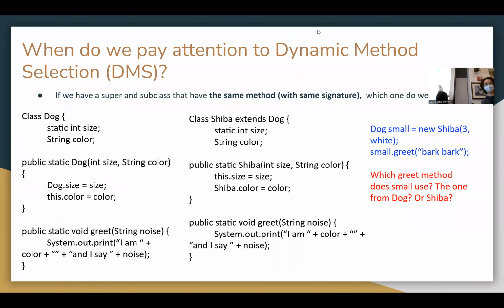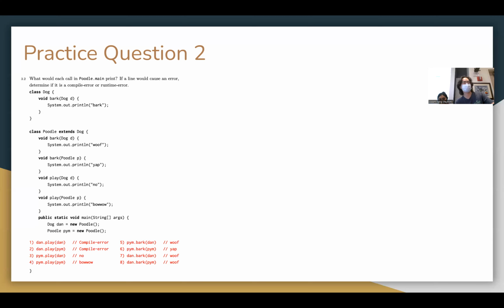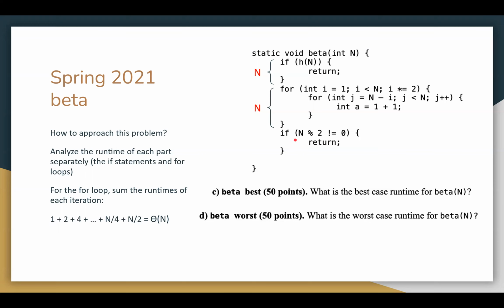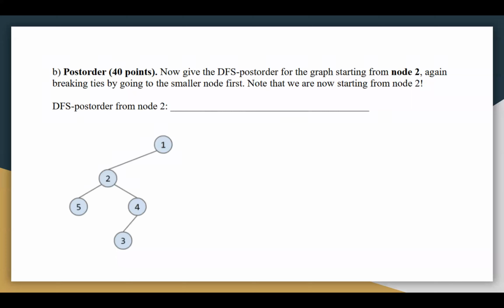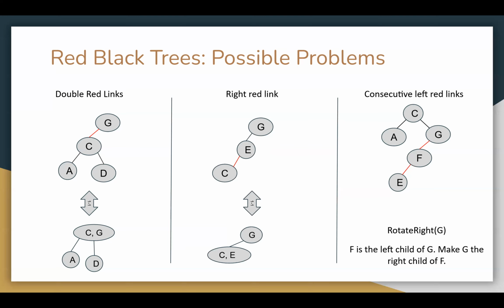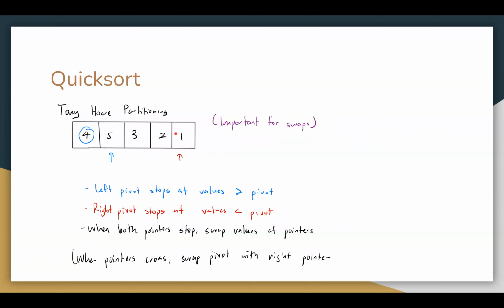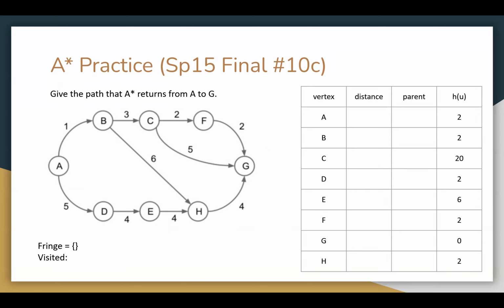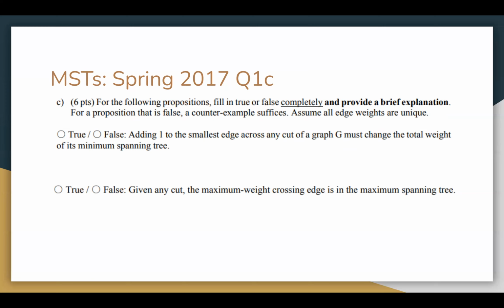CSM 61B Final Review Session [Fall 2022]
CSM Final Review Session held Dec 4th, 2022.
ID: 612024